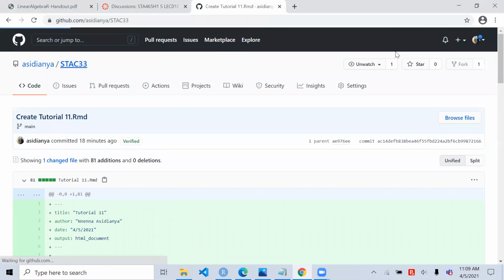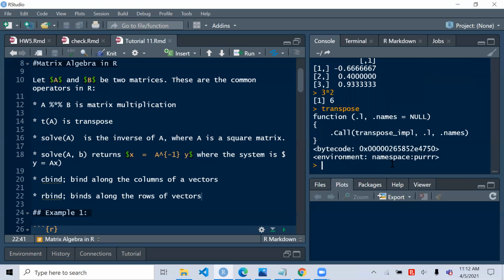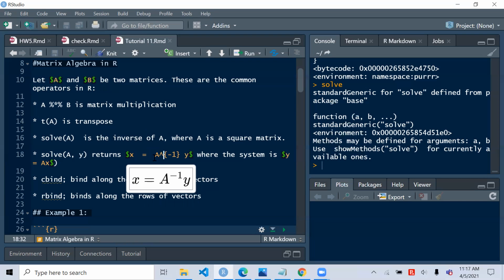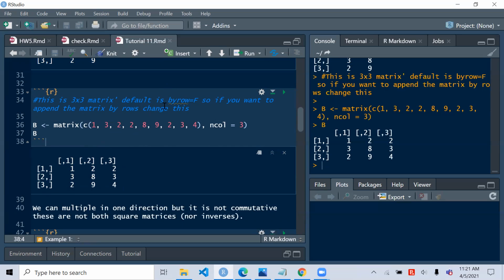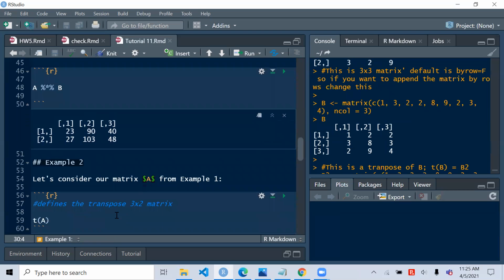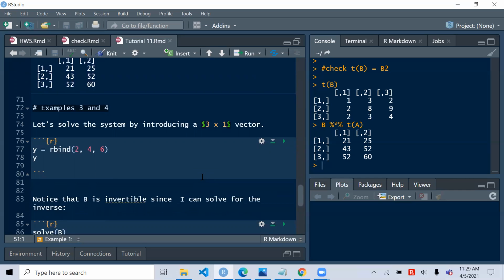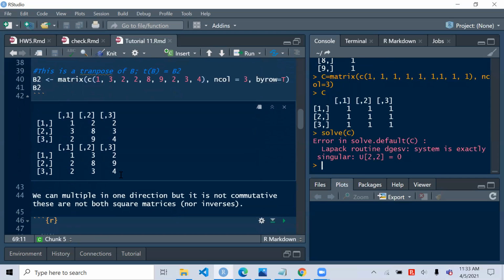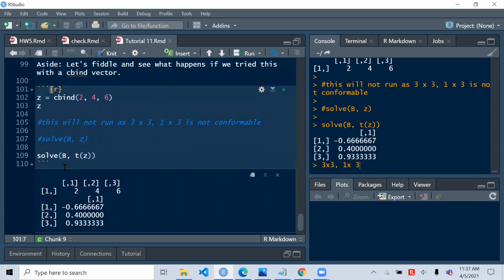STAC33 Tutorial 11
Matrix Algebra continued.